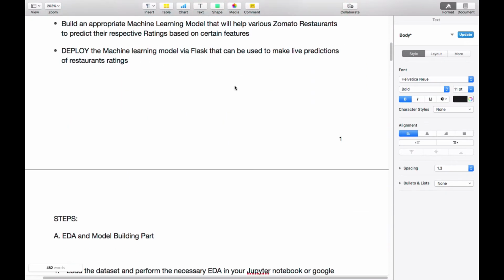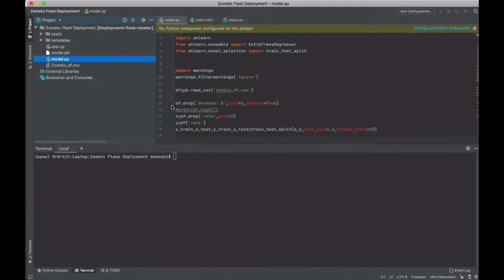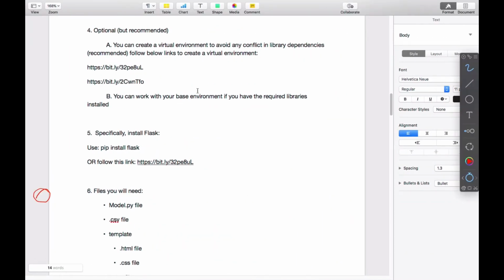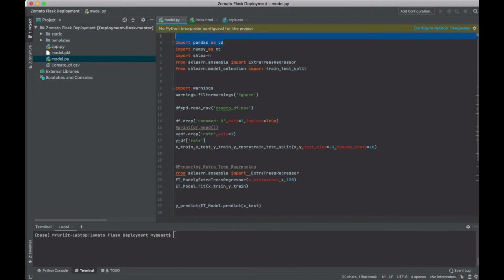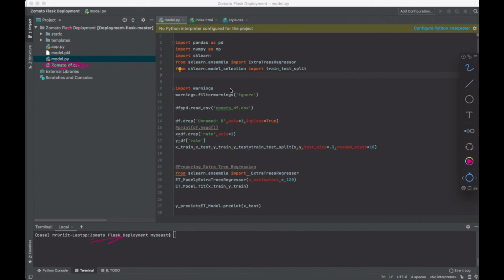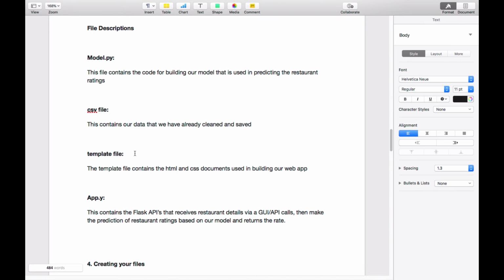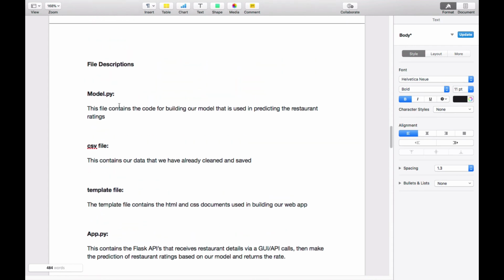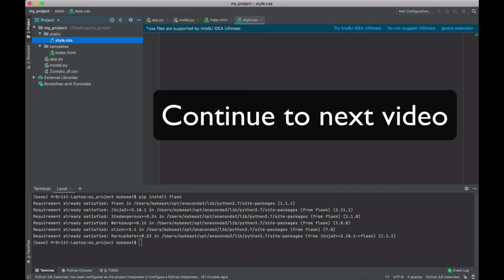PART 6:FLASK(Creating Folders)End-to-End Machine Learning Project DEPLOYMENT | Restaurant Prediction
In this Data Science Project, we will be building an end-to-end data science project to predict the various Ratings of Restaurants connected with Zomato.

Main Objective:
The main agenda of this project is:

   1) Perform extensive Exploratory Data Analysis(EDA) on the Zomato Dataset.

    2) Build an appropriate Machine Learning Model that will help various  Zomato Restaurants to predict their respective Ratings based on certain features

   3) DEPLOY the Machine learning model via Flask that can be used to make live predictions of restaurants ratings